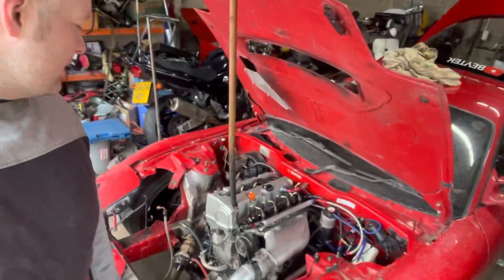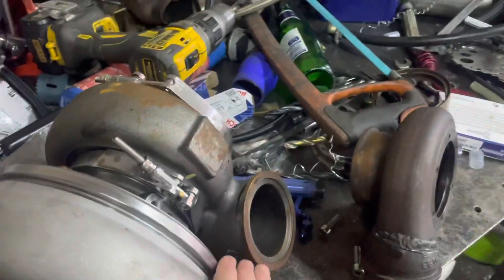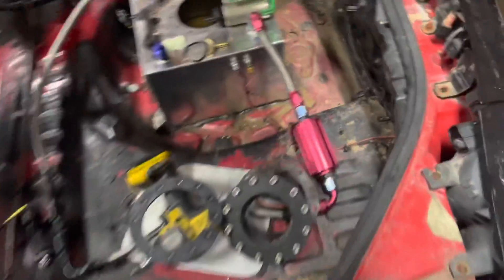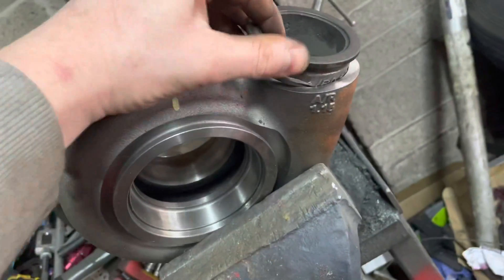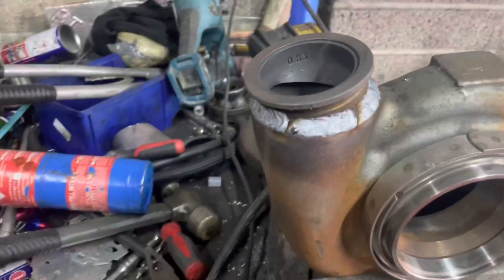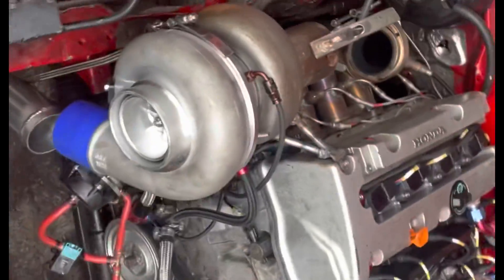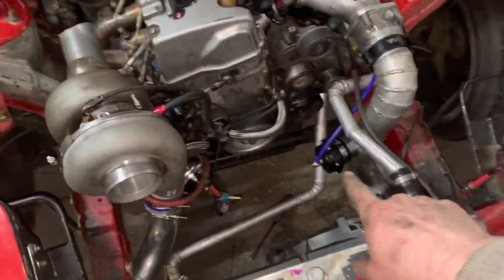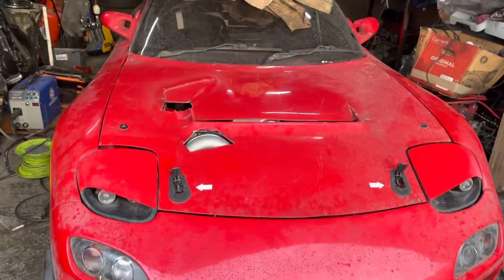G30-770 comes off. G42-1200 goes on the RX7.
Swapping out all my turbos. I love data and trying out diffrent setups.

Its time for the big bpulsar g42-1200